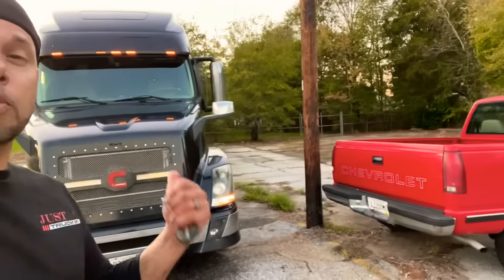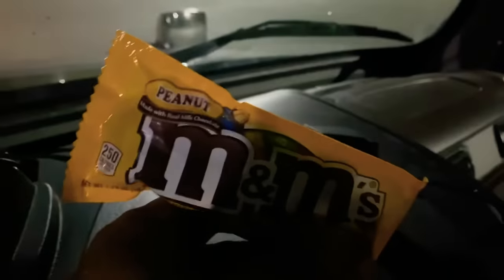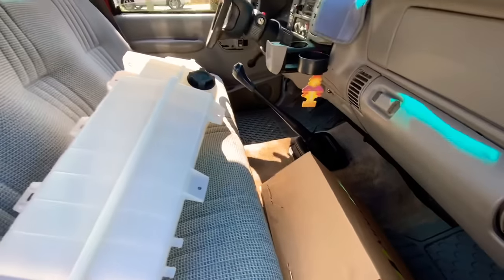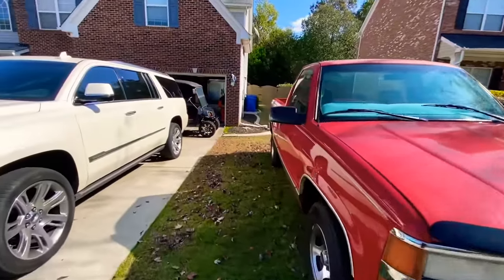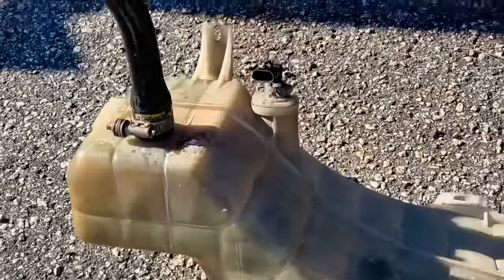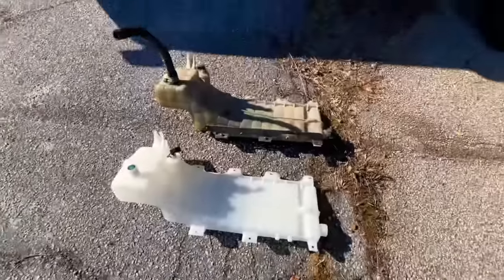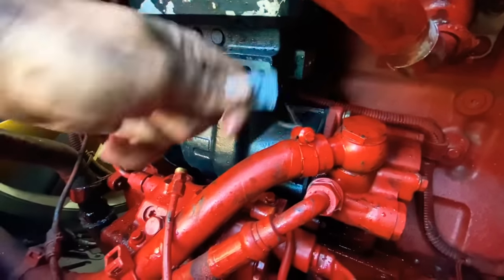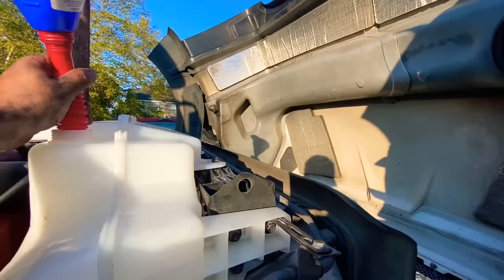DIY “ISX Cummins Air Compressor” Save Yourself A lot of Time and Money on Repair’s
Click here for merch!

Click link to enter to win!